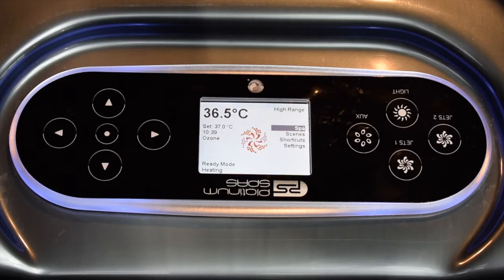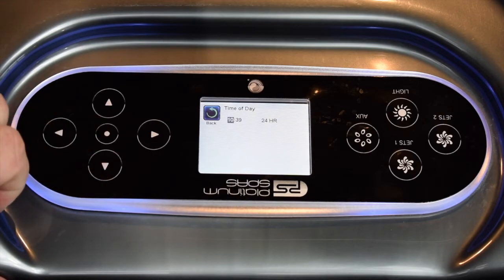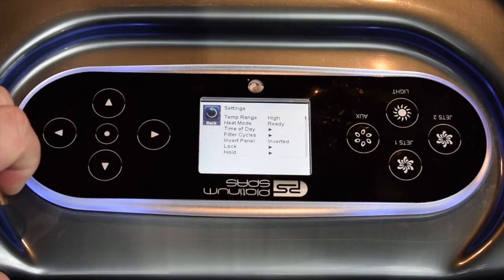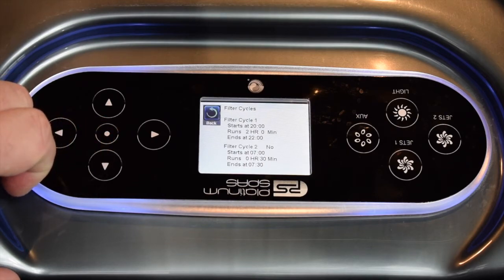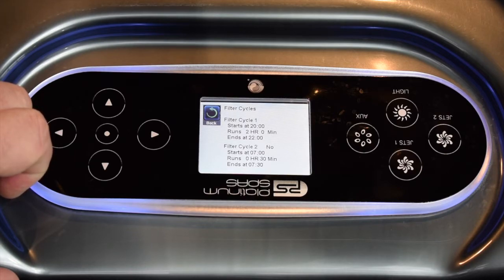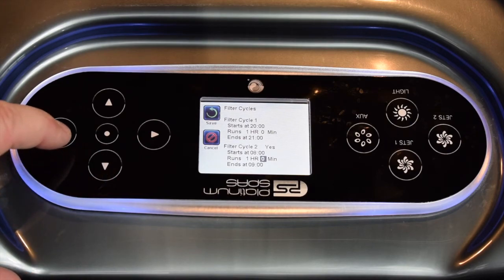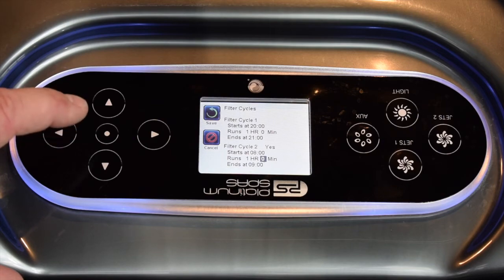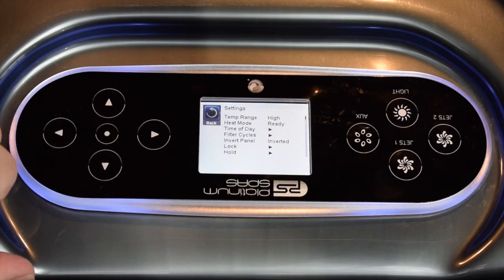Better living outdoors - time and filter cycles balboa tp800 control pad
In this video we show you how to adjust the time and set filter cycles on your Balboa tp800 control pad. Geoff from our Shrewsbury hot tub showroom explains how t easily perform these tasks